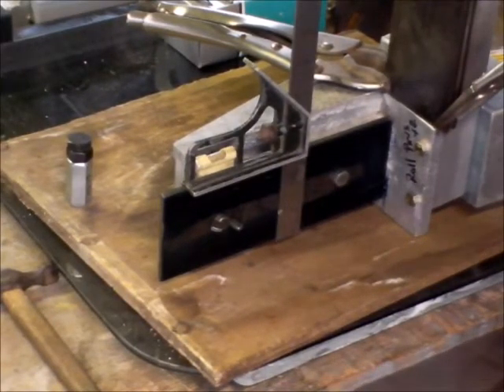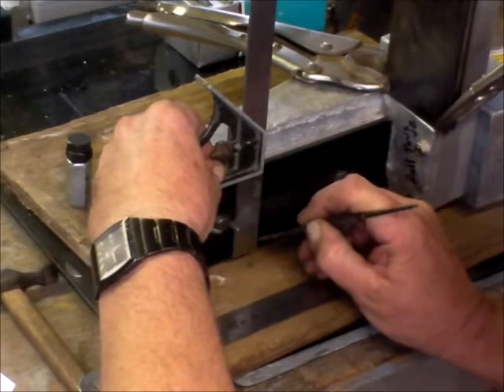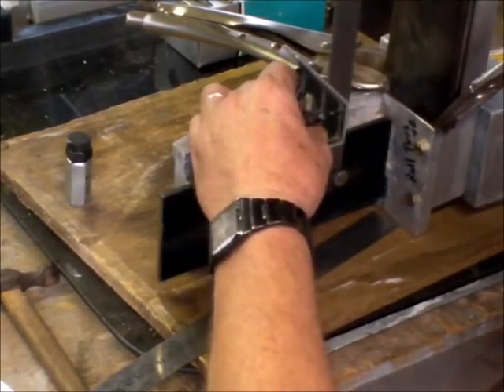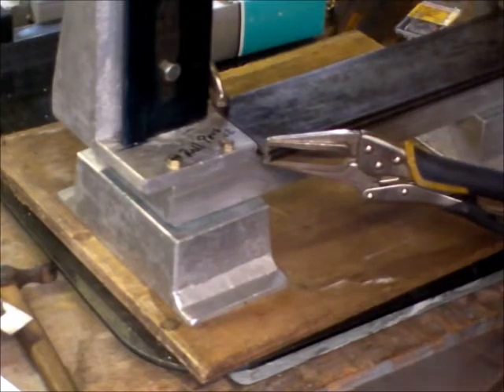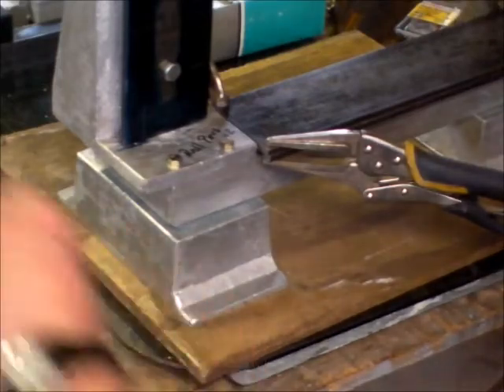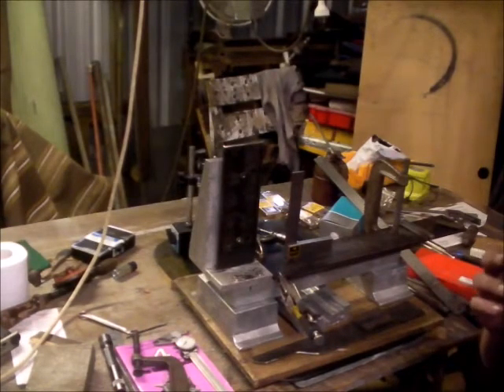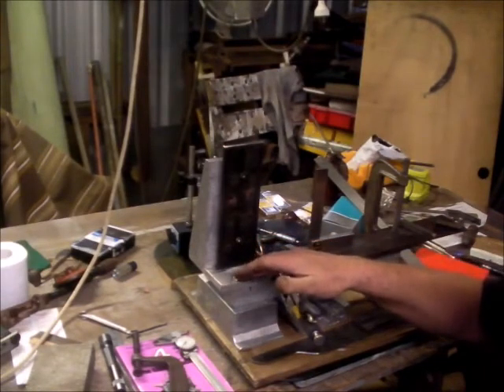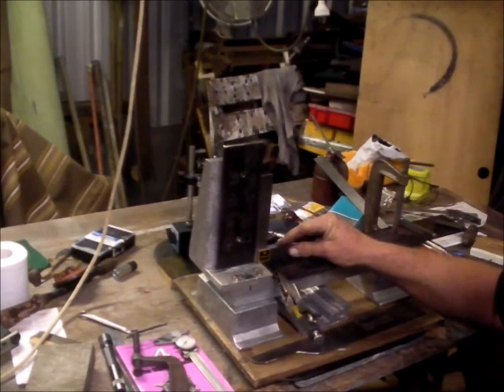Building the Gingery Milling Machine 8 aligning the headstand ways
Final alignment of the headstand, I hope.